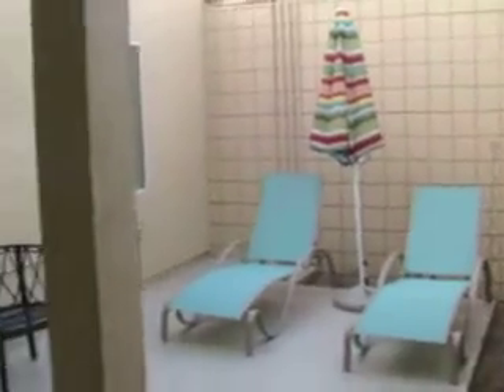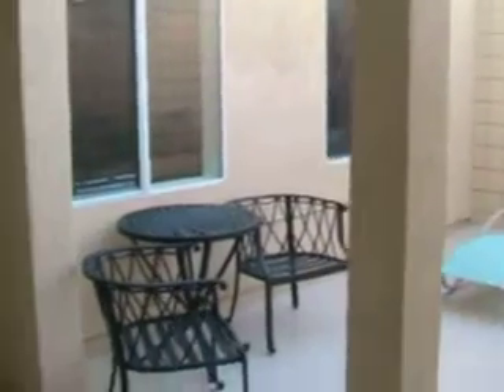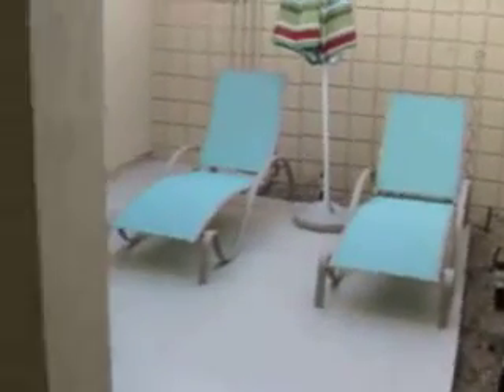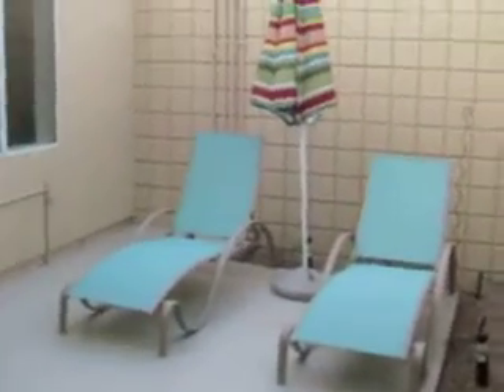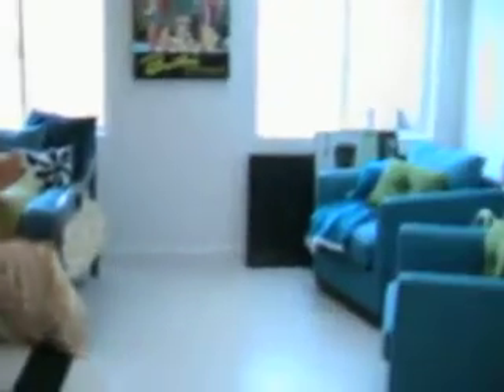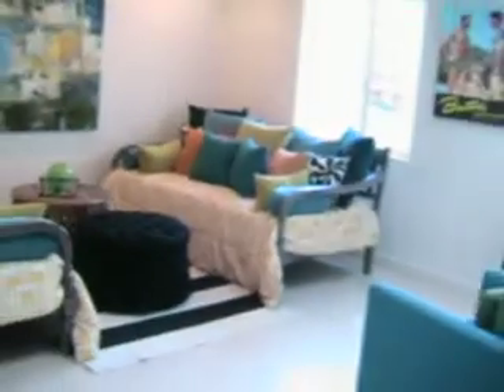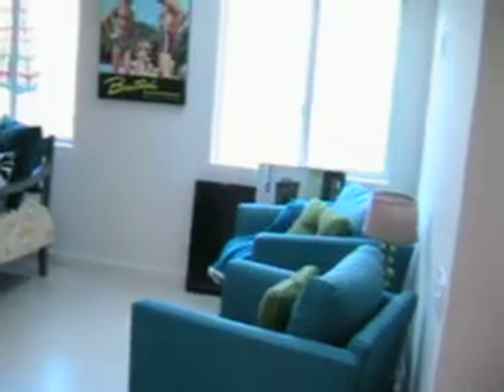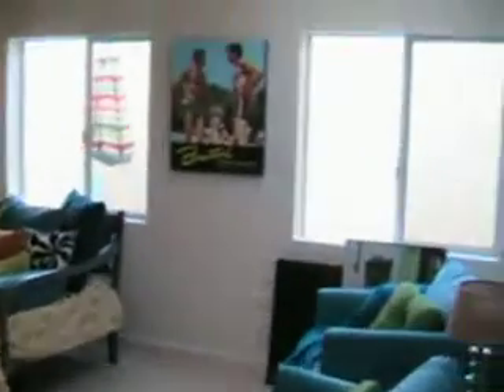461-B Desert Lakes Drive, Palm Springs Mid-Century Modern Condo For Rent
$1500 a month during prime season for a great studio condo with a large kitchenette, deluxe bathroom, and a fantastic enclosed patio.